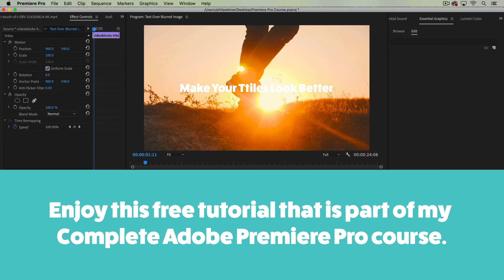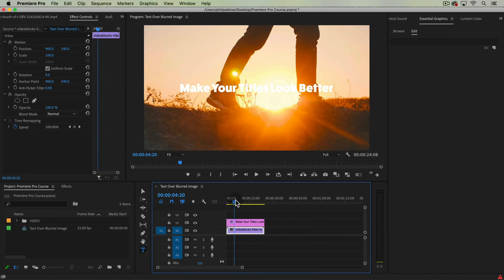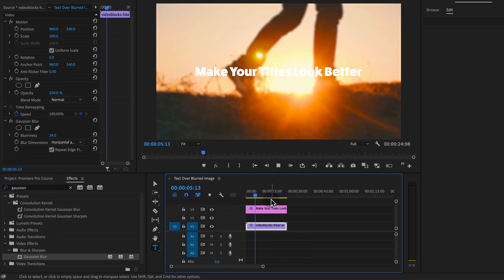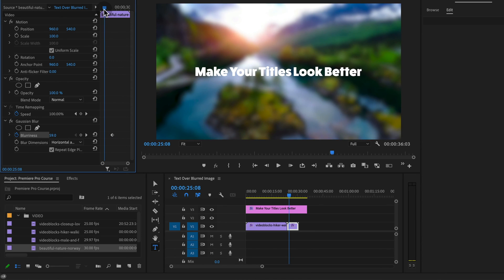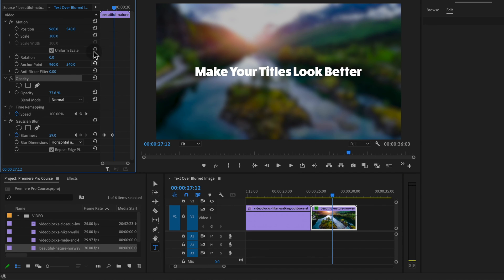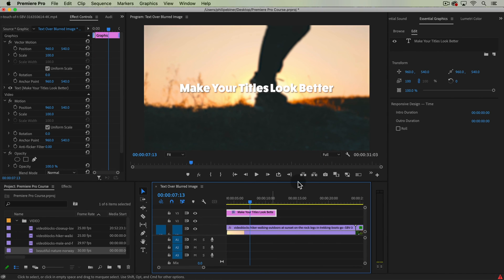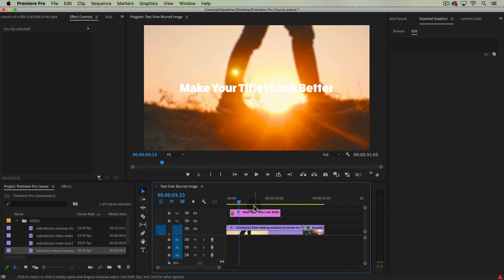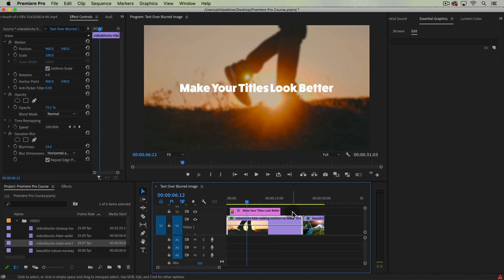Make Text Look Better over Video in Premiere Pro